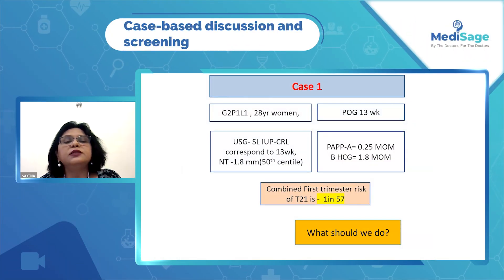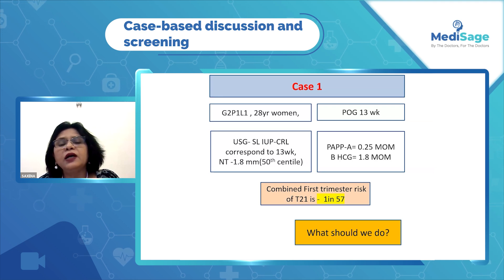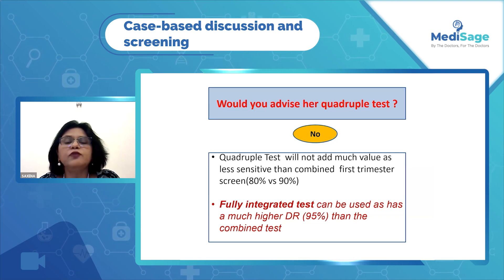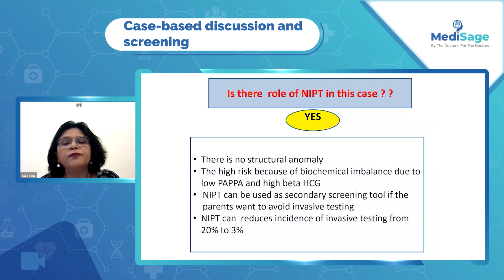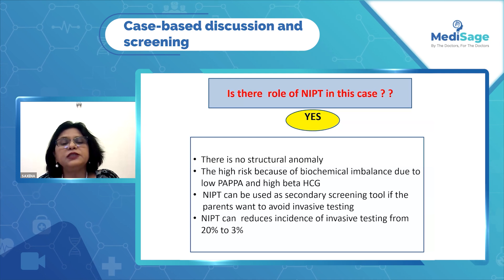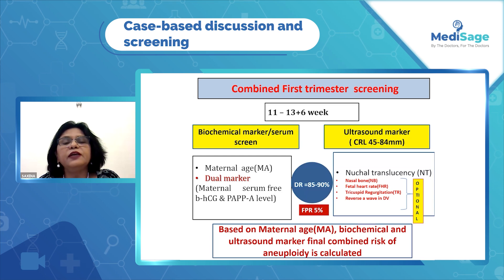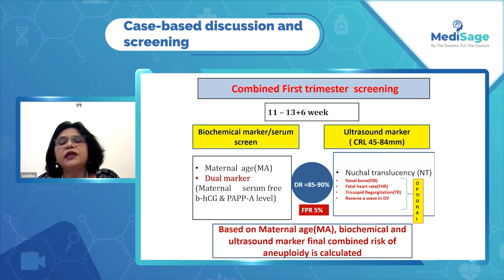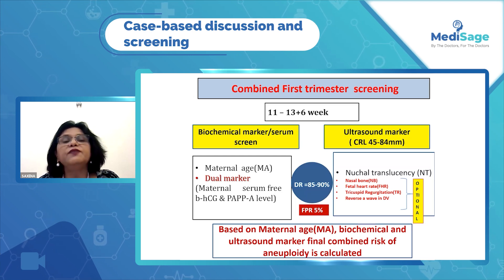First Trimester Aneuploidy Screening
The video "Case Based Learning Gynaecology: Aneuploidy Screening" explores screening methods for chromosomal abnormalities in pregnancy, emphasizing early detection's importance. It covers screening for common disorders like Down syndrome, Edwards syndrome, and Patau syndrome, providing crucial information for expecting parents. The video details first-trimester screening (maternal serum markers and nuchal translucency ultrasound), performed between 11 and 14 weeks, and second-trimester screening (quad screen) that measures AFP, hCG, estriol, and inhibin-A levels.

Additionally, it introduces non-invasive prenatal testing (NIPT), which analyzes cell-free fetal DNA from the mother's blood, offering high sensitivity and specificity for trisomies 21, 18, and 13 from as early as 10 weeks. The video highlights the importance of counseling, ensuring parents understand each method's benefits, risks, and limitations. It underscores early detection and informed decision-making, aiming to improve prenatal care and outcomes for mothers and babies.

screening?utm_source=share&amp;utm_medium=&amp;utm_campaign=395393